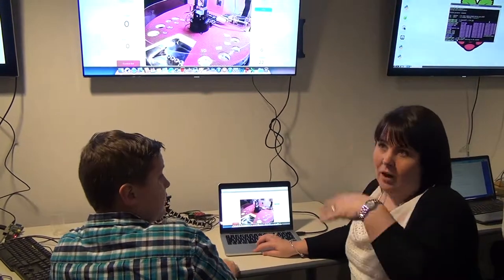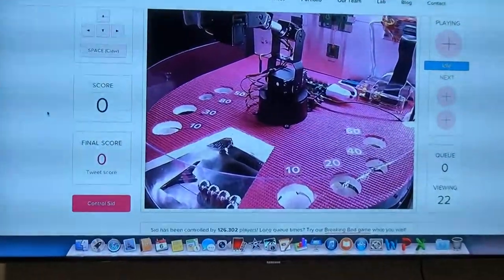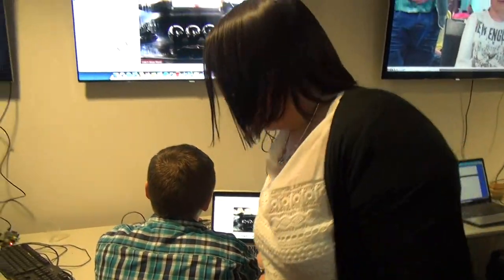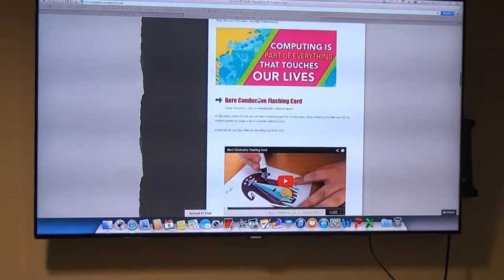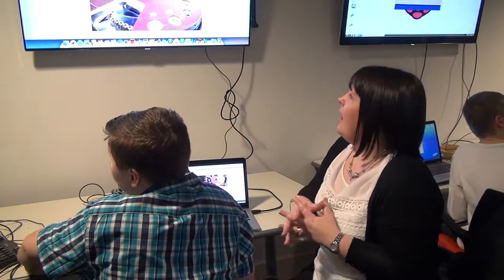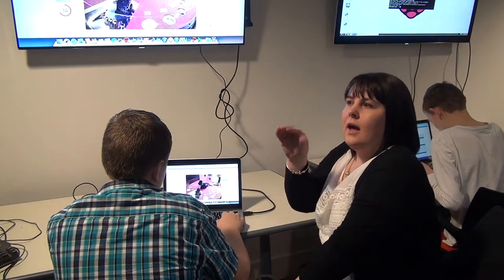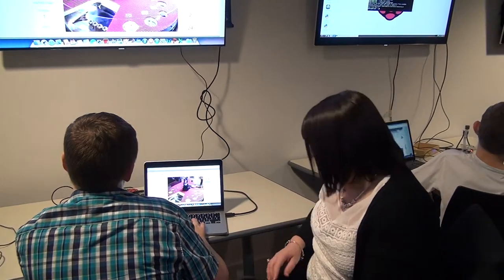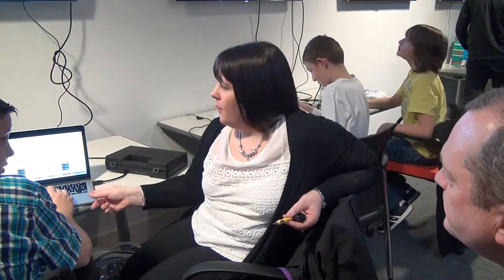Preston Raspberry Jam - 6th Jan 2014